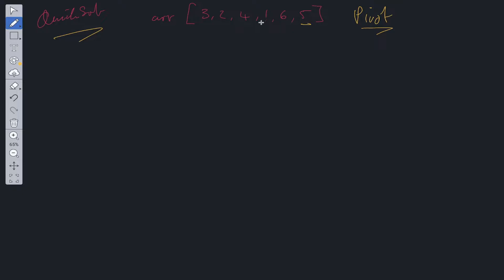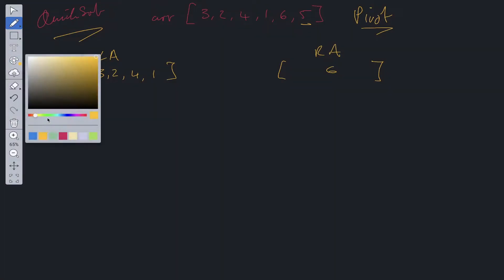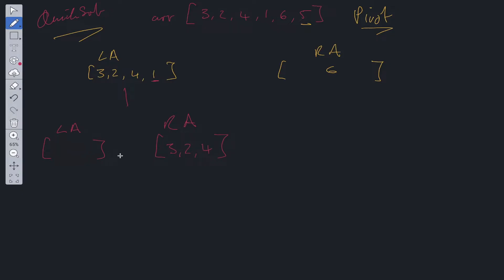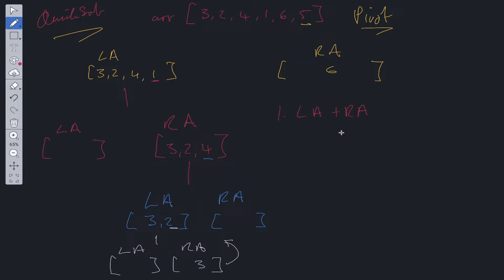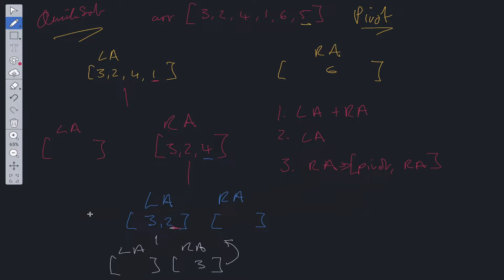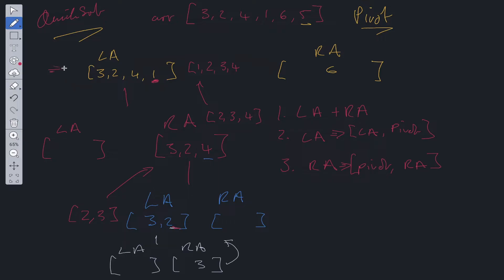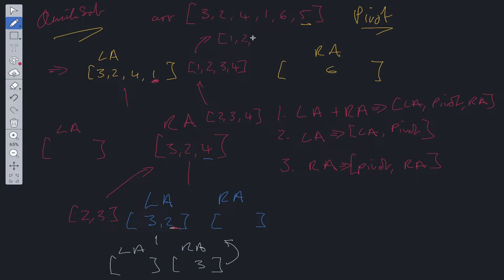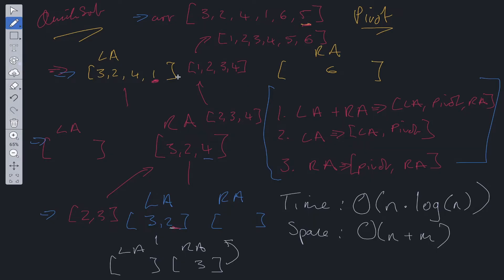Quick Sort - Coding Interview Question - JavaScript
A walk through of one of the more efficient sorting algorithms, quicksort.

JavaScript

0:57 Explanation
6:02 Code